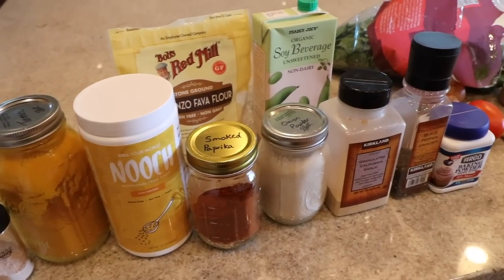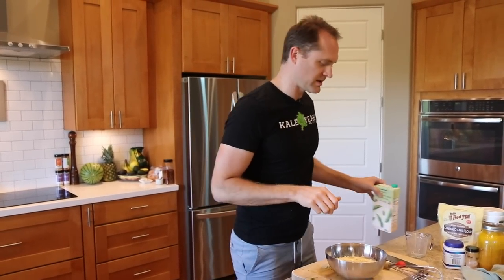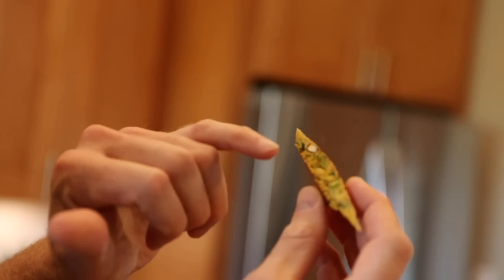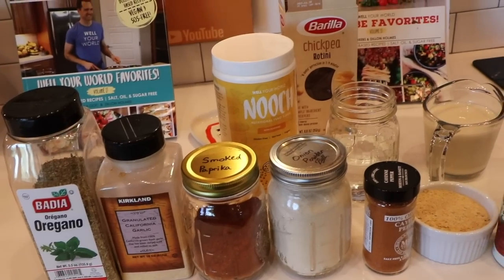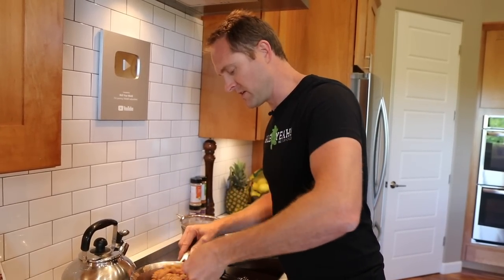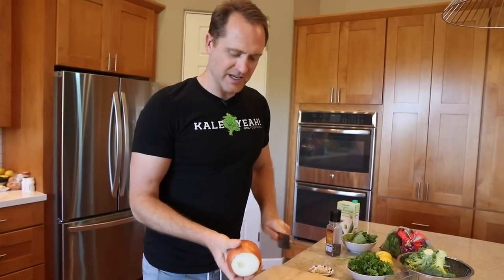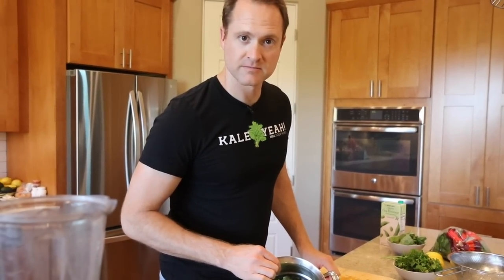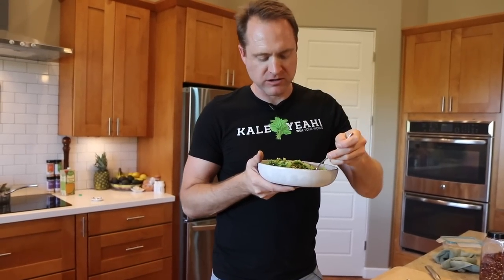What I Eat in a Day 20 Minutes or Less / PLANT BASED + OIL FREE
Get the Chickpea Omelet , Broccoli Pesto Pasta, and other recipes in our BRAND-NEW YouTube Cookbook!

Get ready for a brand new What I Eat in a Day only consists of 20 minute meals! All these recipes can be prepared in under 20 minutes because just like you we don’t like to be in the kitchen all day! Of course everything in this video is plant-based, salt, oil, and sugar-free. First we enjoyed veggie packed Chickpea Omelets. Next, we had one of our favorite and classic recipes, Hamburgerless Helper. Finally, we ended the day with Creamy Broccoli Pesto Pasta. Keep reading for your new favorite recipes!